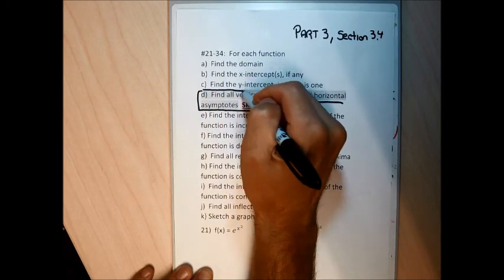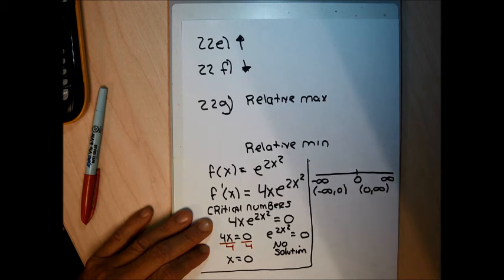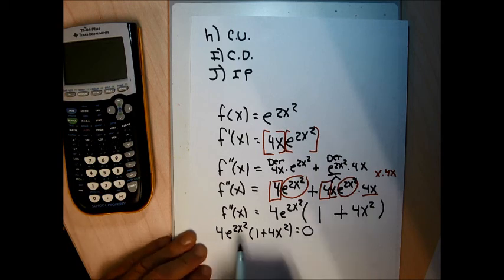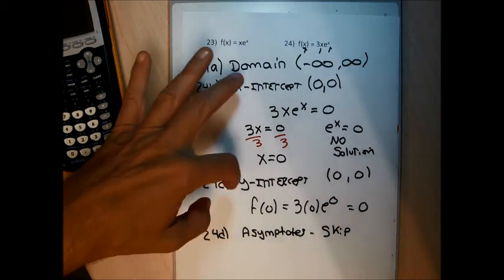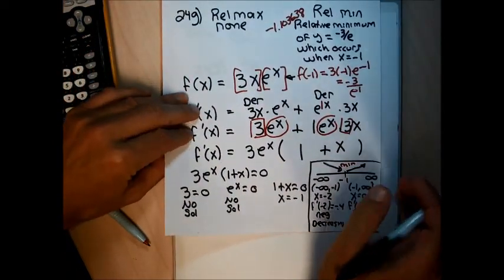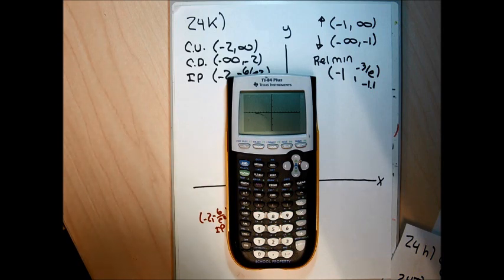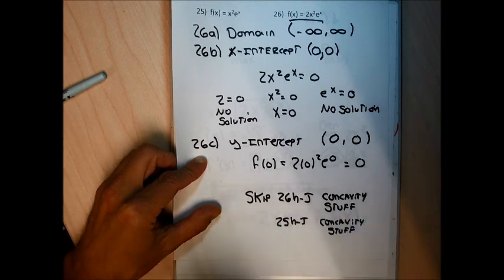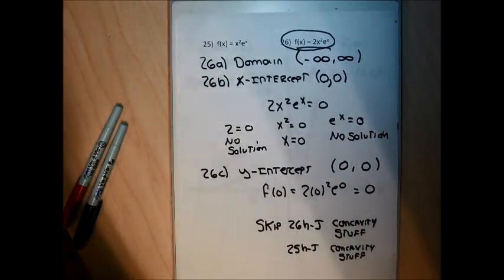Section 3.4 part 3 of 4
Curve Sketching:  Using Calculus to sketch graphs.